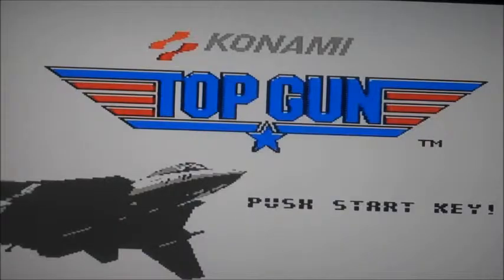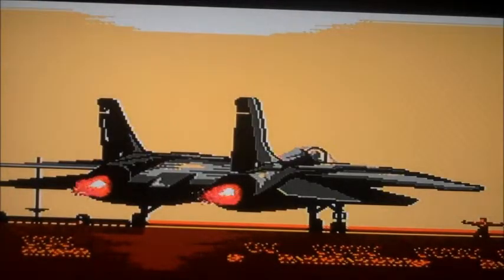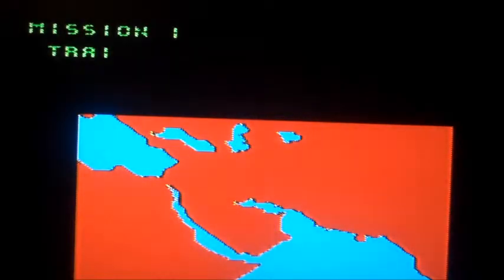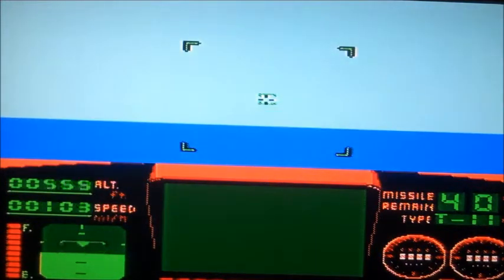Poketalk Game Reviews: Top Gun (NES)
All images and footage shown belong to there respected owners.